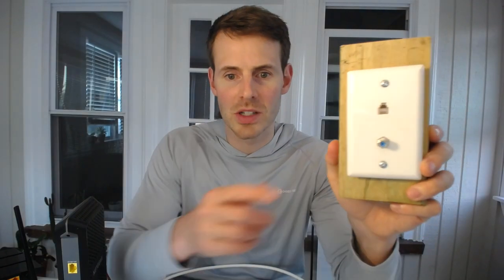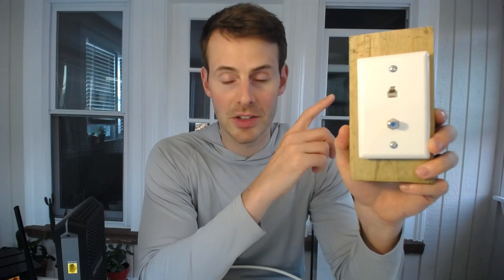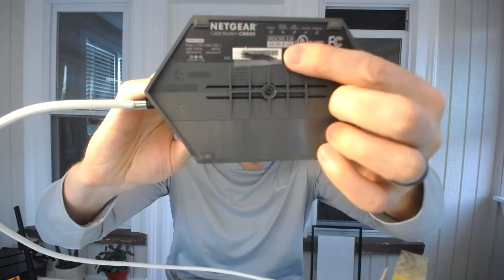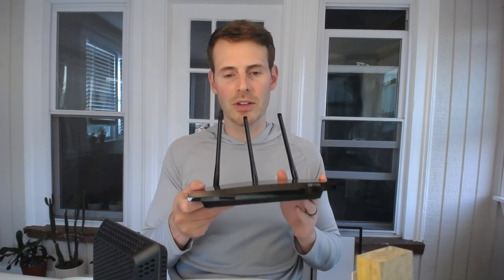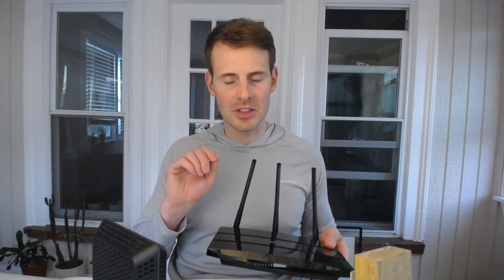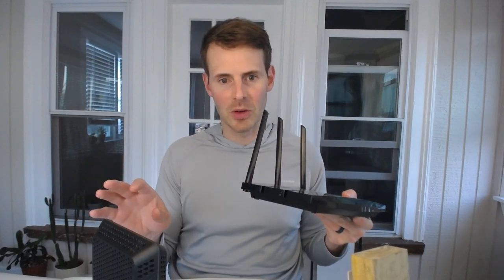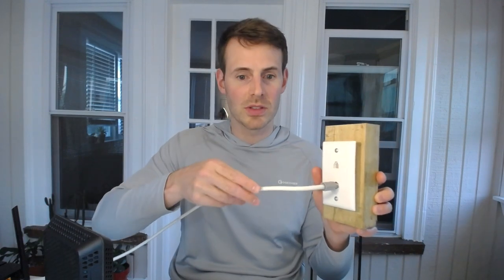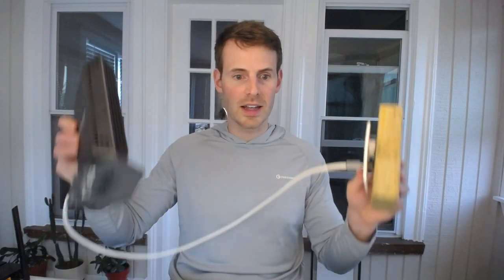How Does a Modem Connect to the Internet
0:00 Introduction
0:22 How a cable modem connects to an ISP
2:15 Connecting your modem to a wall jack
2:36 Connecting your modem’s power cord
3:07 Registering your modem with your ISP
3:30 How to find the MAC address of your modem
3:54 What else you need for an active internet connection
5:10 How other types of modems connect to the internet
6:51 Summary

How a modem connects to the internet
In order to establish a connection with the internet, your modem needs to connect to your internet service provider (ISP).

Depending upon the type of modem (and internet plan) you have, you’ll need to use a cable to connect your modem to your ISP.

This is done by connecting one end of a cable to your modem, and connecting the other end of the cable to a wall jack in your home. In most cases, this wall jack is connected to transmission wires that go outside your home and connect at your ISP.

To put it simply, your modem is essentially connected to your ISP with a really long wired connection.

This is what allows your modem to communicate with your ISP when all the elements of an active internet connection are in place.

Speaking of which…

What else you need for an active internet connection
In addition to connecting your modem to your ISP, a few other things need to be in place to establish an active internet connection:

-You need to have an active internet plan: without an active internet plan with your ISP, you won’t be able to access the internet.

-You need to register your modem with your ISP: by registering your modem with your ISP, your ISP can confirm that you have an active internet plan with them. Registering your modem with your ISP involves providing the MAC address of your modem.

-You need a router: a router allows the devices on your home network to share the one internet connection established by your modem. Without a router, your devices wouldn’t be able to access the internet.

Conclusion
You can also check out the blog posts I linked to above for more information.